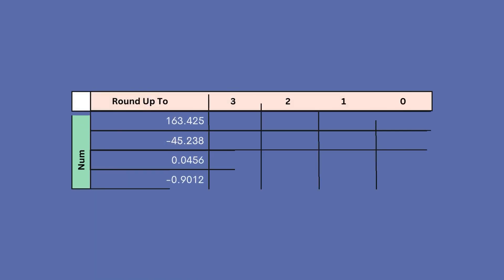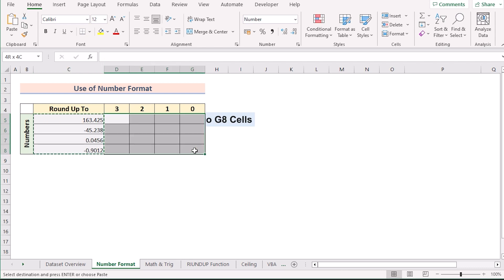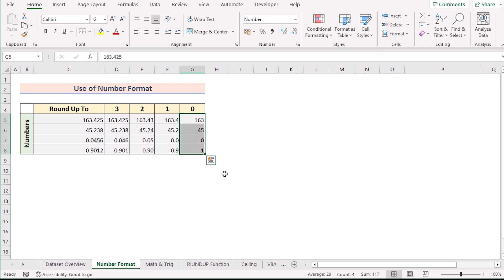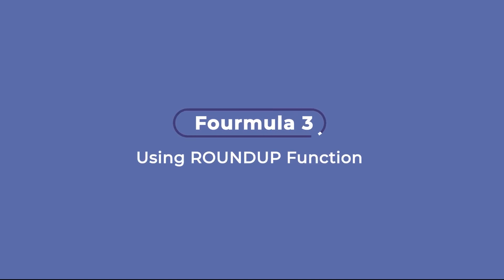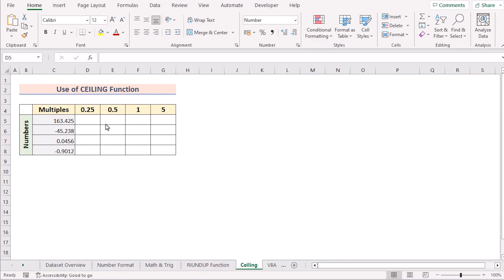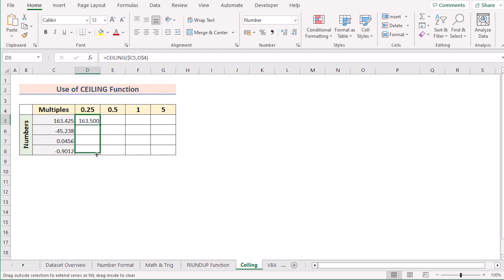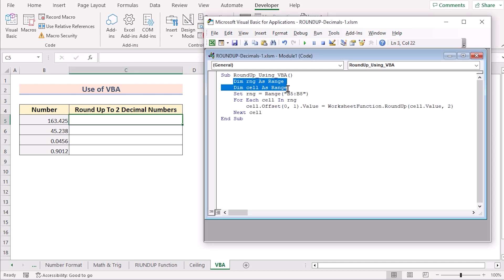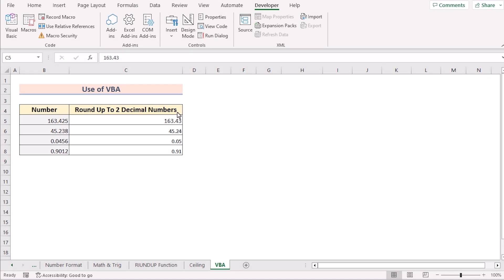How to Round up Decimals in Excel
In this video, I'll guide you through multiple methods to round up decimals in Excel. You'll learn about customizing the number format, using the Math & Trig Drop-down, the ROUNDUP function, the CEILING function, and Excel VBA. Rounding up decimals can be used to round up prices, calculate financial projections, and perform measurements. With practical examples and step-by-step instructions, you can effortlessly round up decimals in your own Excel spreadsheets.

0:00 - Intro
0:54 - Customizing Number Format
2:24 - Using Math & Trig Drop-down
3:34 - Using the ROUNDUP Function
4:40 - Using CEILING Function
6:17 - Using Excel VBA